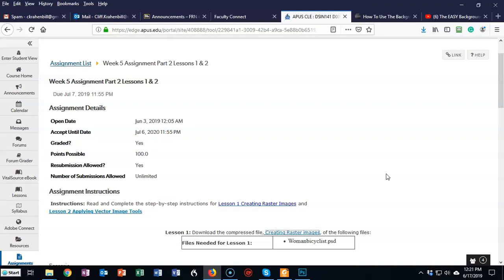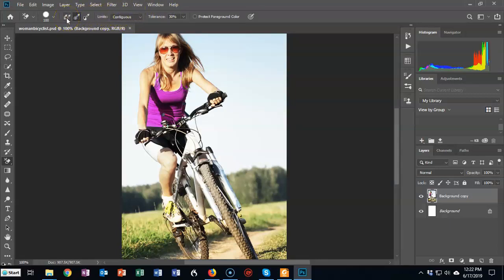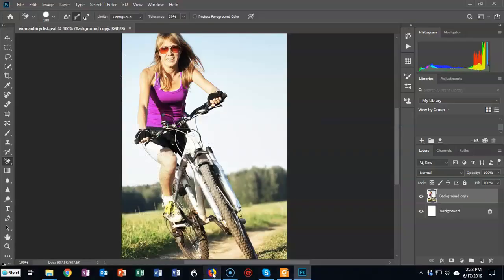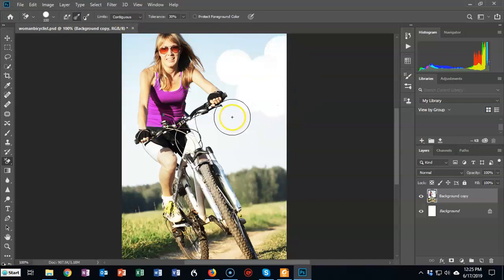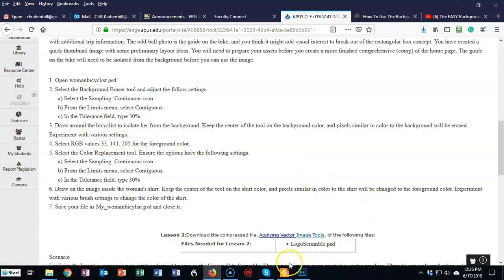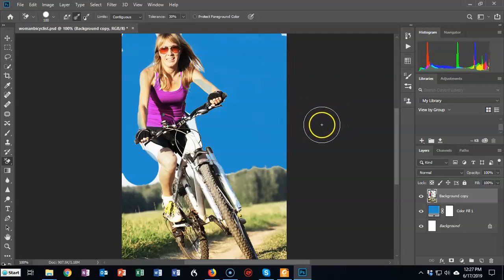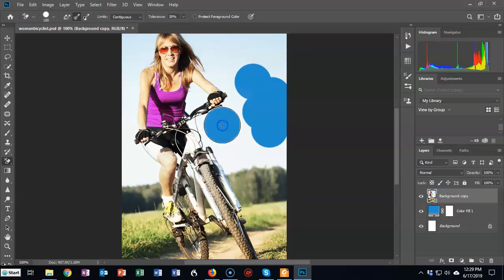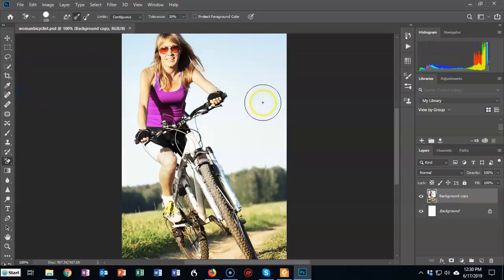DSIN141- Week 5 Lesson 1